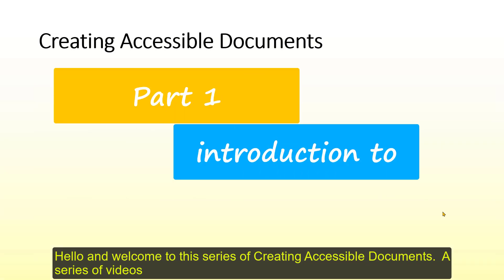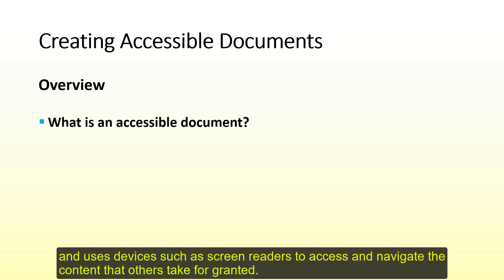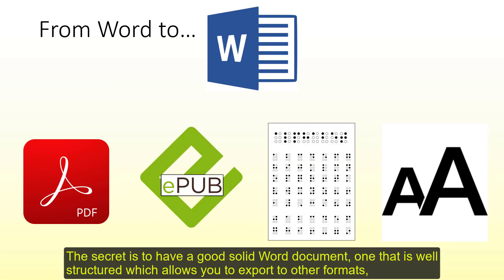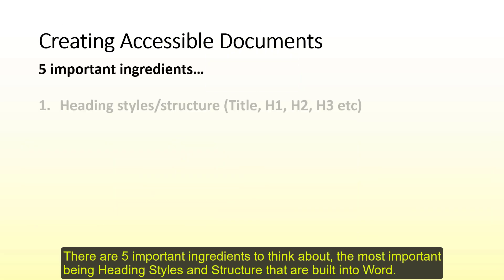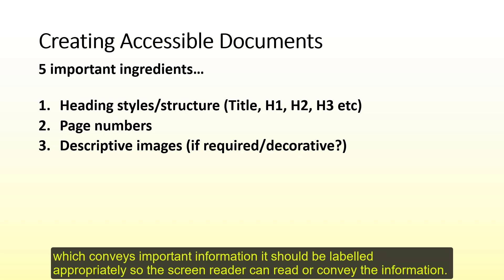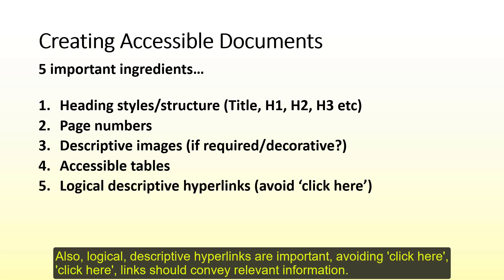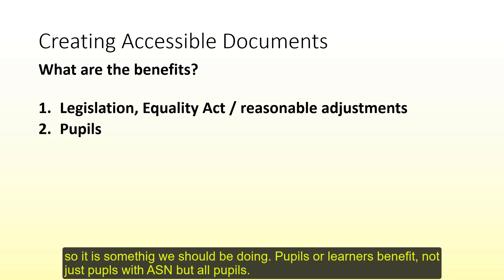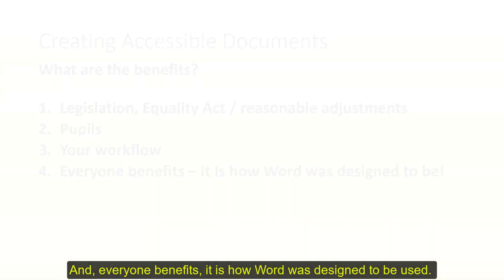01 Creating Accessible Documents: An Introduction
This video is an introduction to creating accessible Word documents.